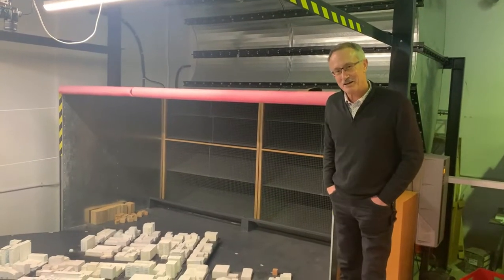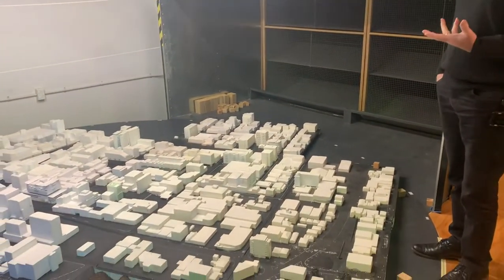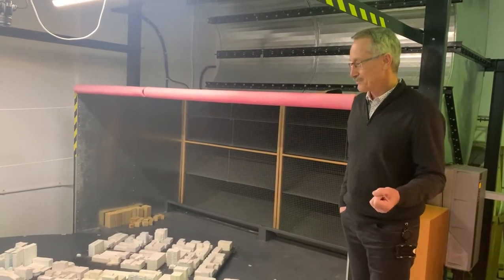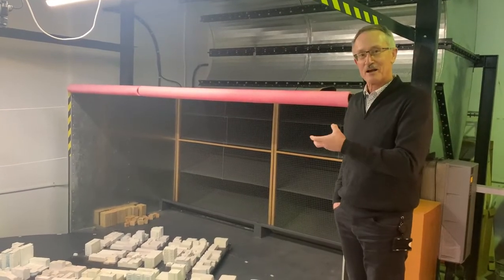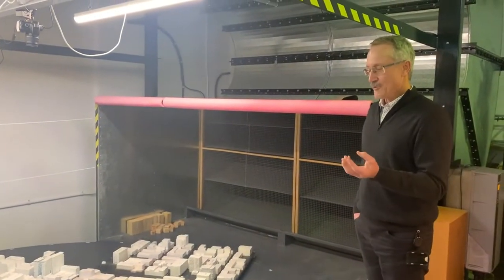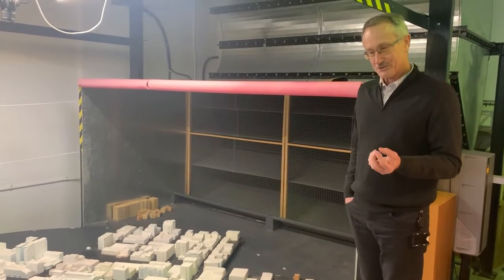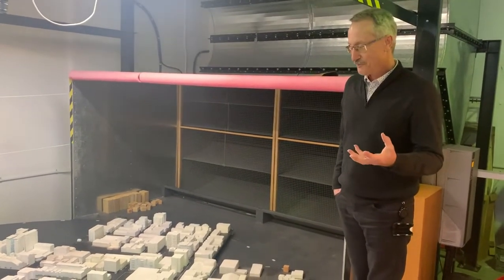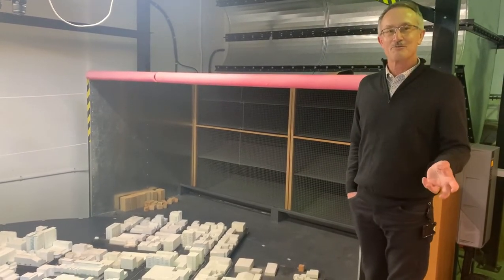WSP NZ Research Wind Testing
The team is part of the New Zealand Wind Engineering Research Consortium, which has gained national and international recognition for their efforts in undertaking field studies of wind speeds over complex topography and the monitoring of wind-induced motion of buildings and other wind-sensitive structures. They have presented to numerous international conferences.